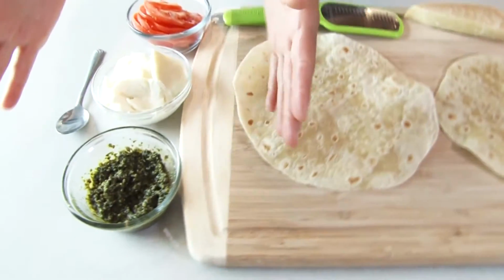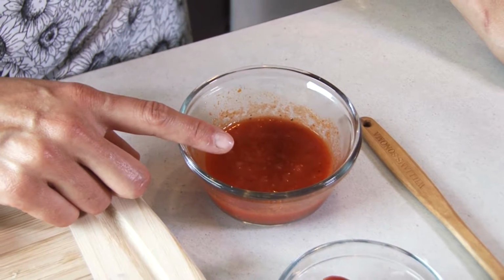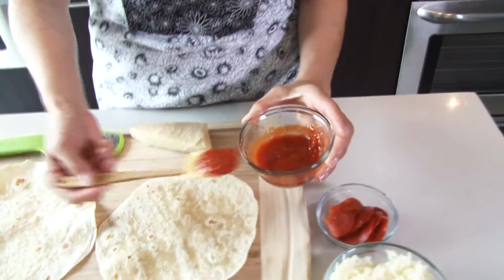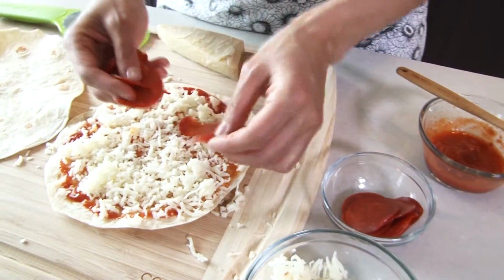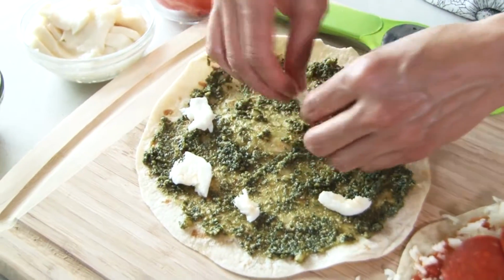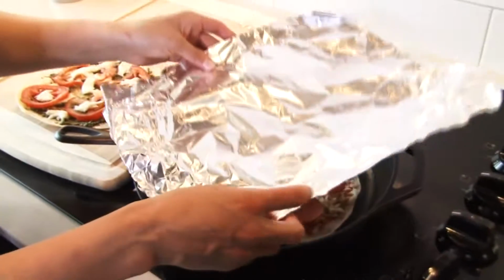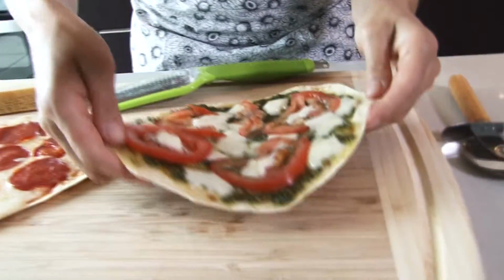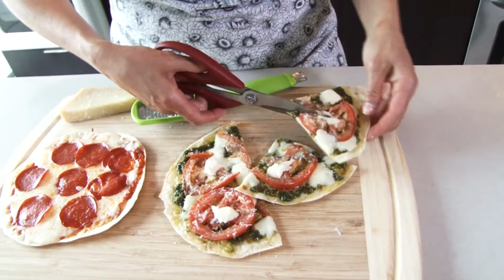How to make Gourmet Pizza FAST!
This skillet pizza was born when the kids wanted pizza and were really hungry.  Delivery would take too long.  We didn't really feel like leaving the house, so I decided to use what I had on hand, and it was a huge hit!

Skillet pizzas now make a regular appearance at our dinner table, because not only are they fast, but they're tasty too!   What's more, everyone can get involved by making their own customized pizza!

Skillet Pizza

NOTE:  You can use any size flour tortilla for this recipe, but be sure to get one that isn't too big for your pan.

Flour tortillas (I used 6 inch)
About 1 tablespoon marinara/pizza sauce/pesto per tortilla
1/2 cup shredded mozzarella or 1/2 cup fresh mozzarella
Pizza toppings of choice (try pepperoni, peppers, sausage, onions, olives, sundried tomatoes, roasted garlic and/or fresh basil
Freshly grated parmigiano reggiano cheese, for topping

Preheat pan over medium-low heat, cast iron skillet preferred.

Build pizza beginning with sauce.  Add cheese and additional toppings.

Place pizza in skillet and turn heat to low and cover.  Allow cheese to melt, about 1 minute.  Remove lid and allow pizza to cook and heat through, about 2 more minutes.  Remove from heat and enjoy!

Creatively Bambi is taped at The Shay apartment homes located in the Northwest section of Washington, DC.

The show is filmed and edited by Dynamic Reel Productions.